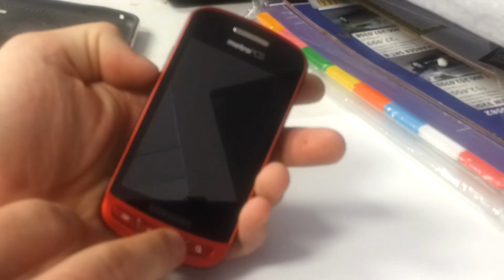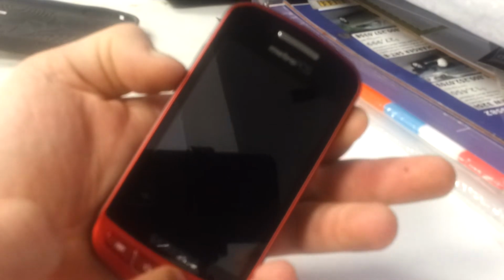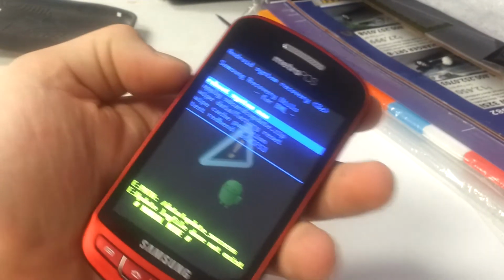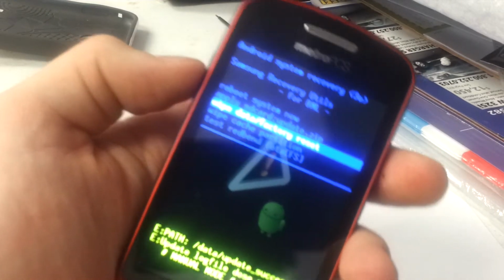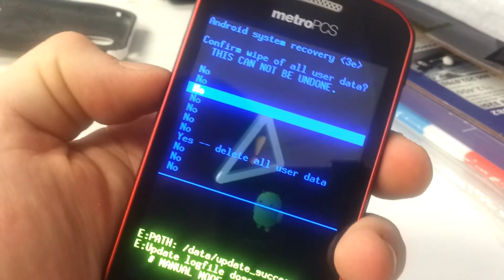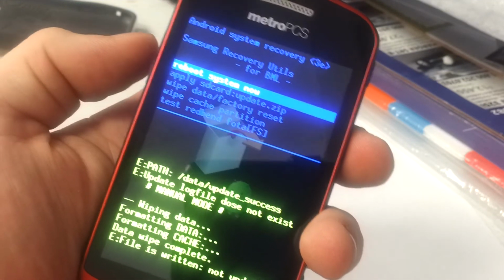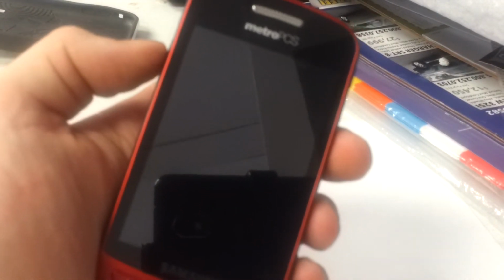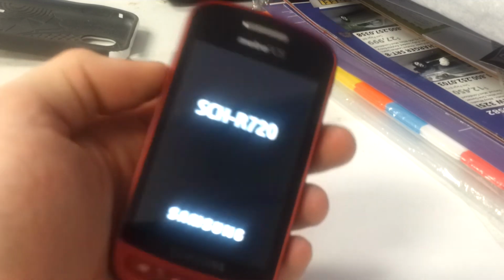Samsung Admire Hard Reset Metro PCS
This video is on how to reset your Samsung Admire from Metro PCS. This should be done if you locked yourself out of your phone. Warning remove memory card before doing this reset it will wipe all cont